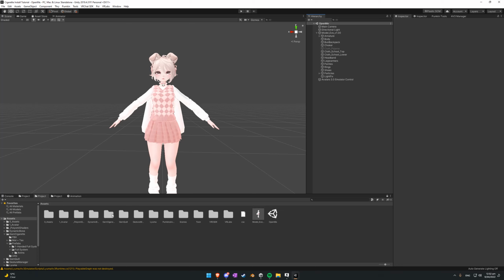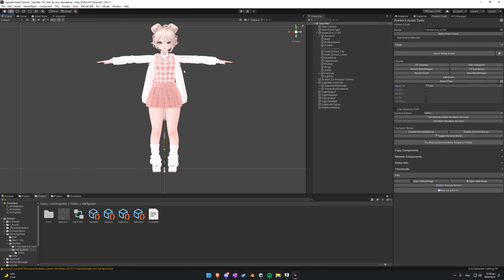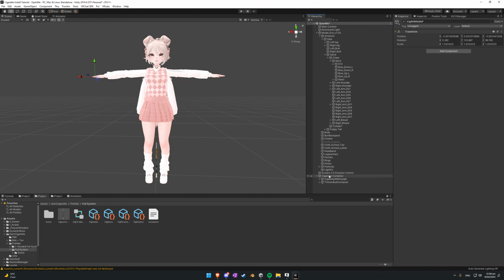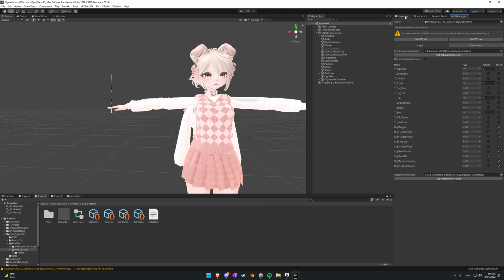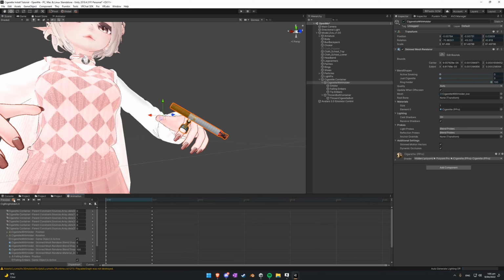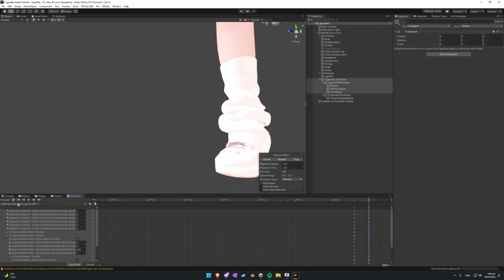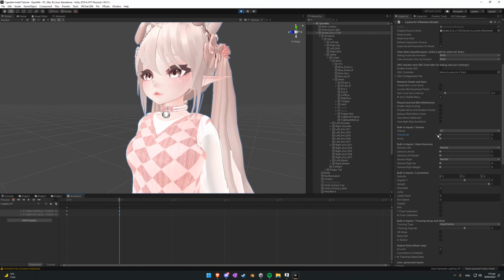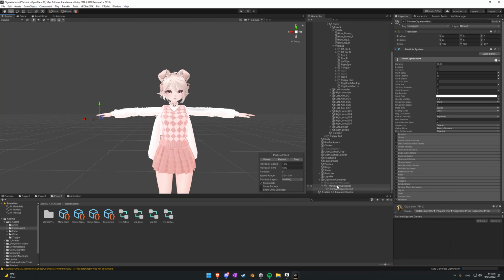GarnCigarette V2 (Full System) Installation Video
"Brief" video explaining how to install V2 my cigarette asset onto VRChat 3.0 avatars.
Sorry if I'm a little quiet, it was 1am zzzzzzzz

I do not own this avatar, I was asked by a friend to install the asset on her avatar and decided to use the opportunity to record this video. This avatar has never nor will ever be uploaded to my account.